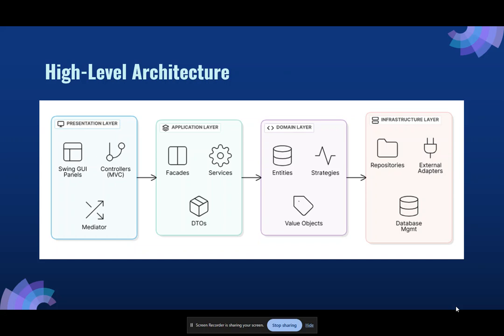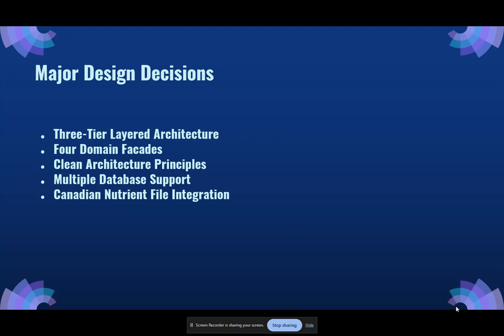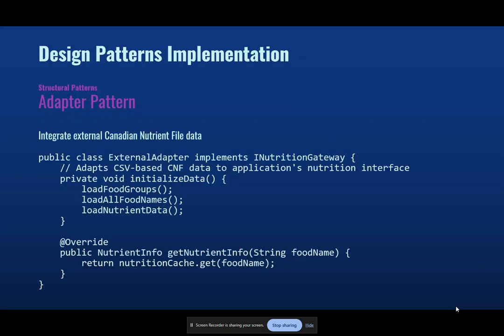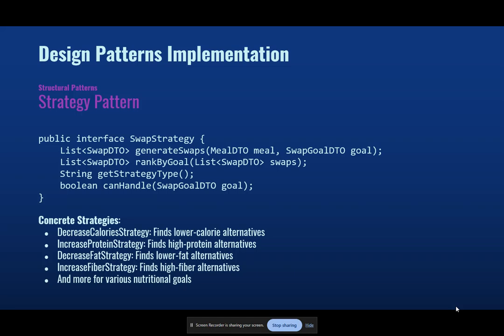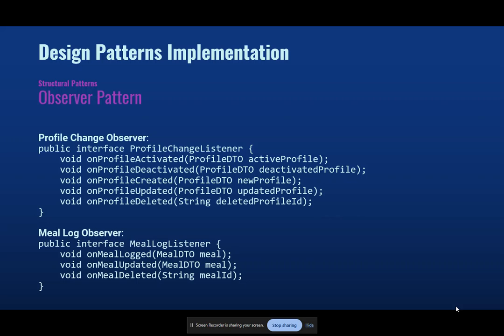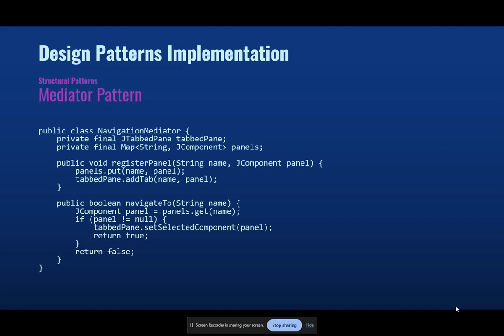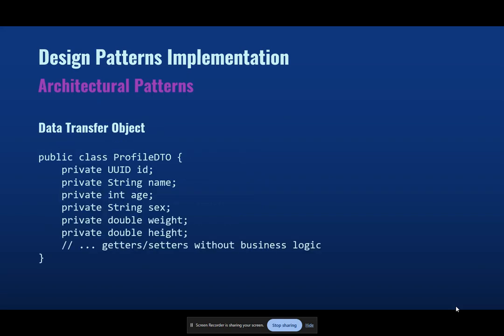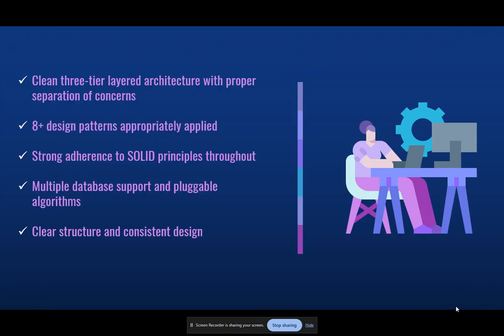EECS 3311 Group Alpha Architecture and Design Analysis